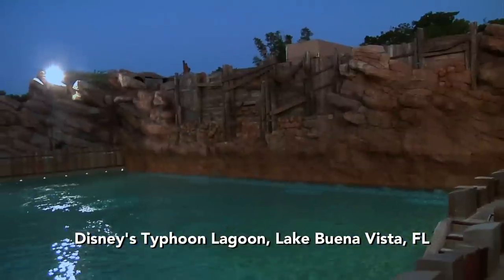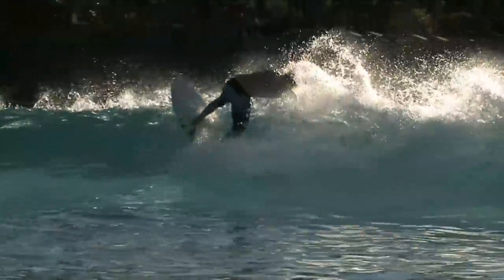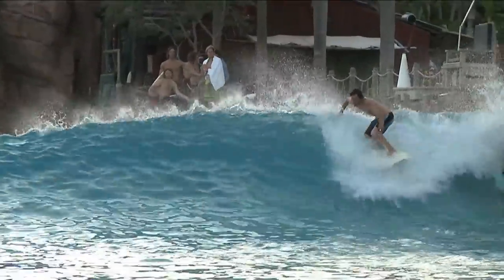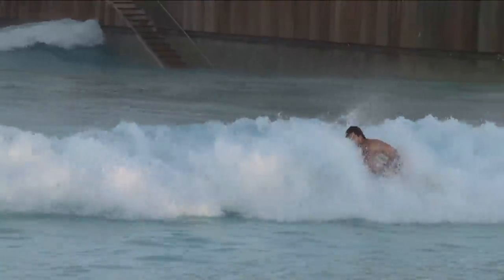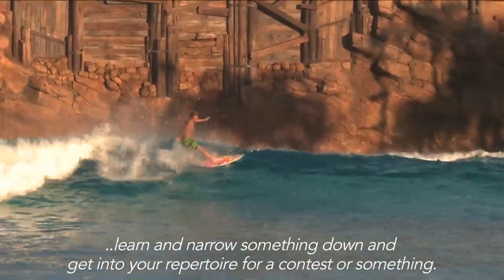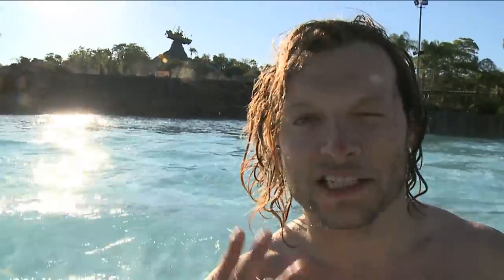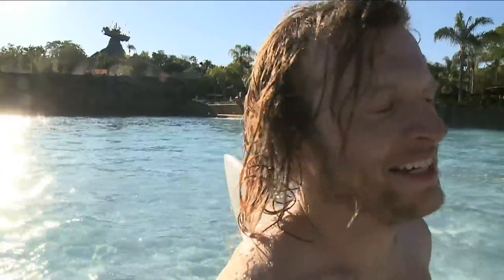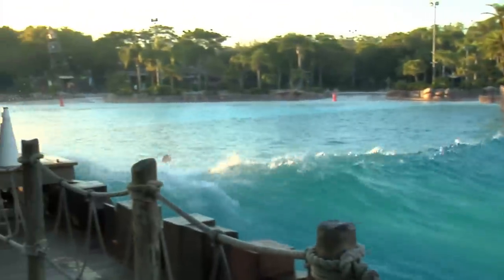Disney World's Typhoon Lagoon Wave Pool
Clip 1 of 3 | AWSM on Alli Episode 16

Getting AWSM in the wave pool, Todd Richards tripped down to Florida for some fresh water surfing at Disney World's Typhoon Lagoon wave pool. With the help of friends -- TransWorld Surf's Chris Cote, Top 5 video star pro skimboarder Brad Domke, pro surfers Oliver Kurtz and Matt Kechele and pro snowboarders Mads Jonsson and JP Solberg -- Richards and gang rips the wave pool a new one before rolling through the rest of Disney World for some wacky relief.